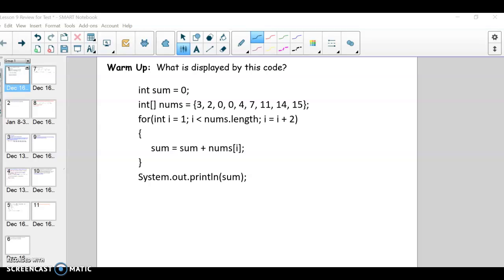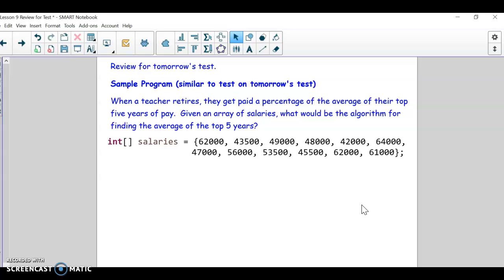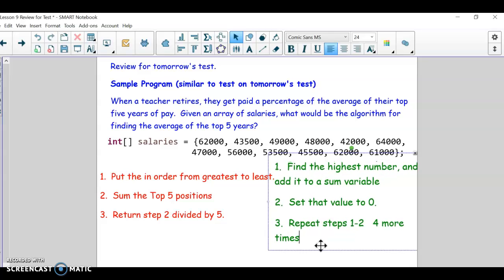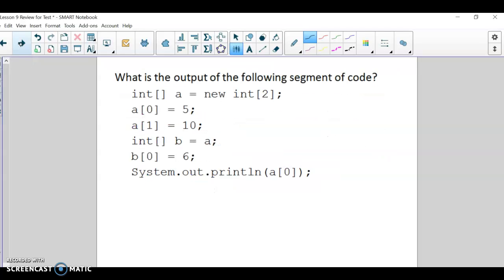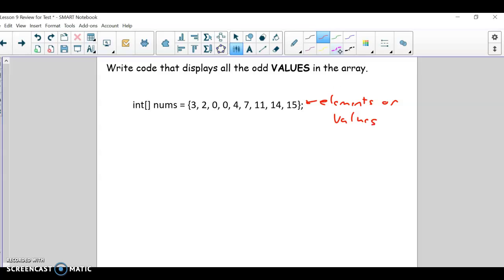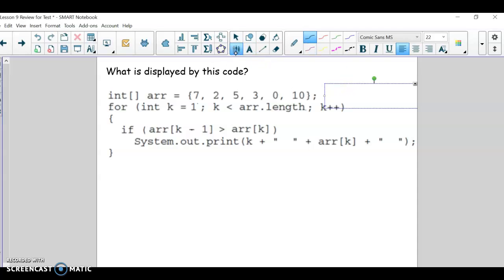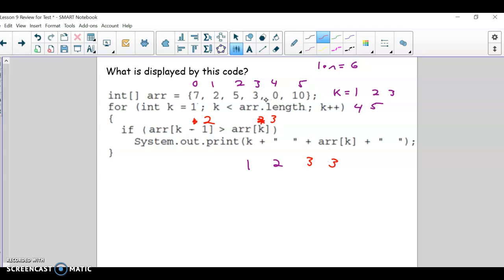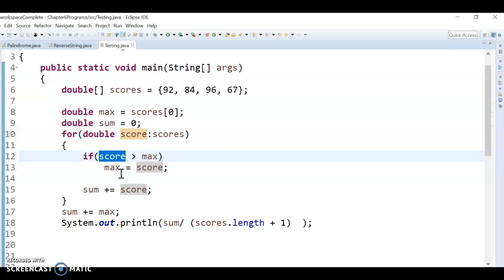AP CS Review for Chapter 6 test